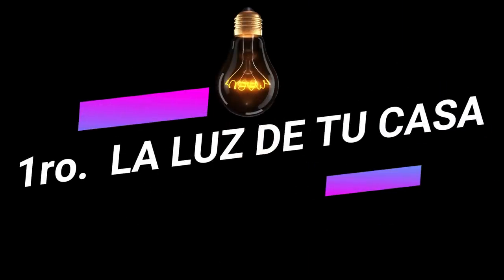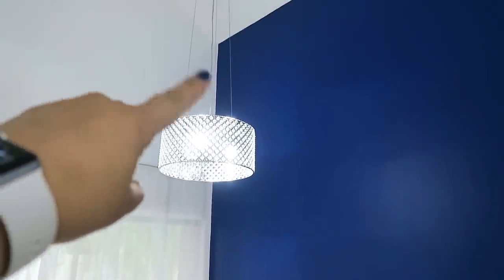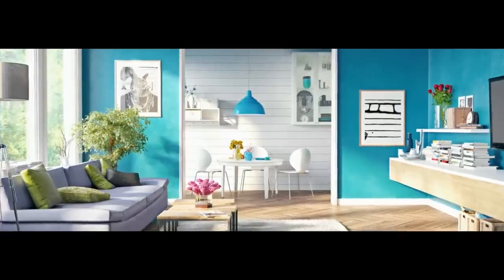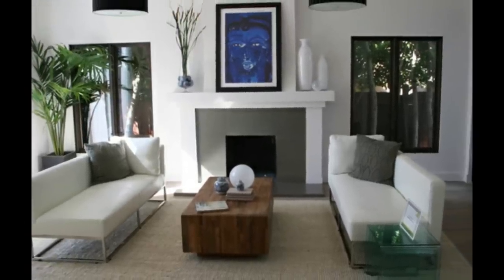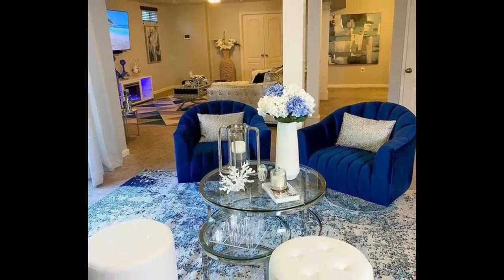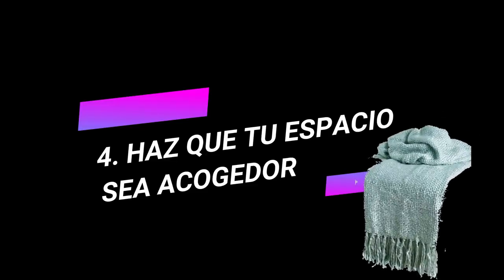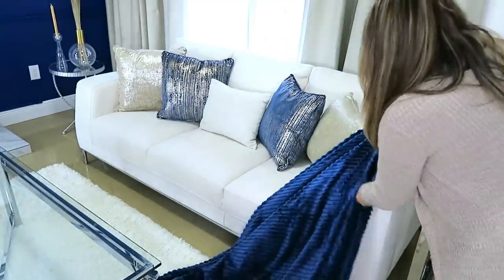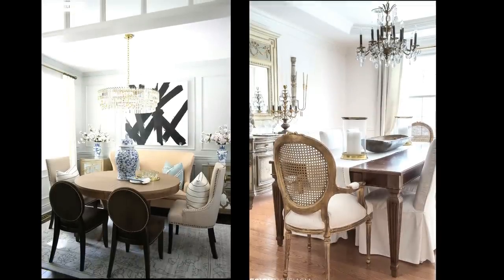TRUCOS PARA QUE TU CASA SE VEA LUJOSA // COMO DECORAR UNA CASA PARA QUE SE VEA ELEGANTE Y ACOGEDORA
Tips para que decores tu casa más facil y te inspires a darle ese cambio que quieres, con truquitos faciles y economicos.  Inspiracion para tu Creacion.

👚Ropa de Shein:👗
GL Code: T1SavvyGL (Discount: Extra 15% when over 60$ purchase, Global

🌸Por favor no olvides de ver todo el video y darle dedito arriba, esto me ayuda y puedo seguir poniendo videos.Te invito a mi otro

✓ Comparte !